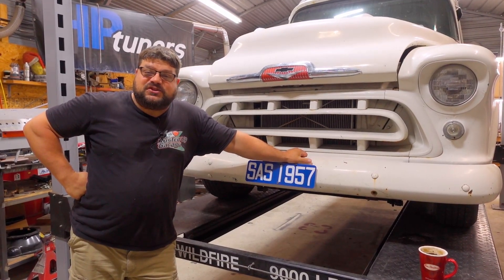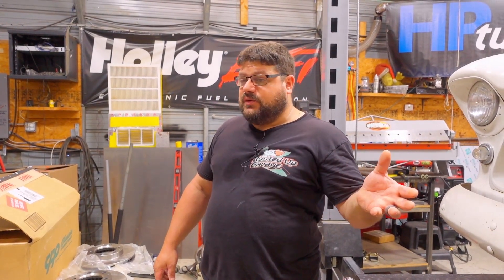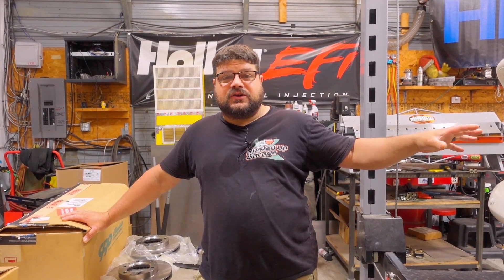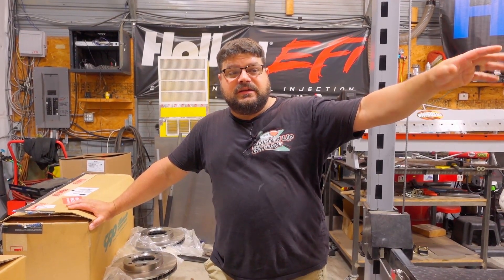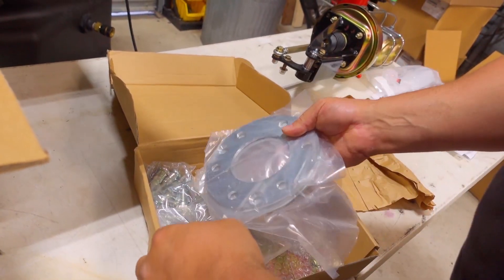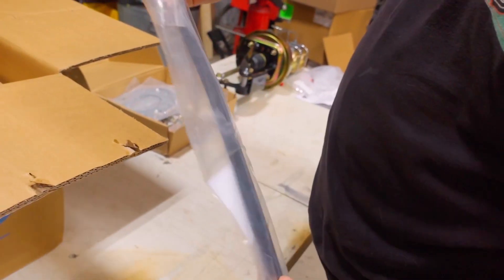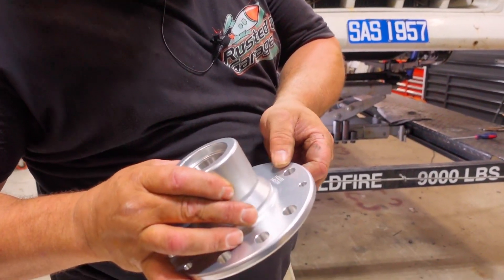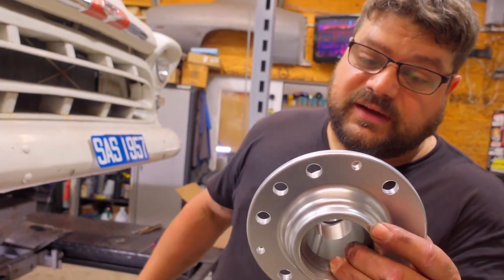57 Chevy 3100 Disk Brake Conversion